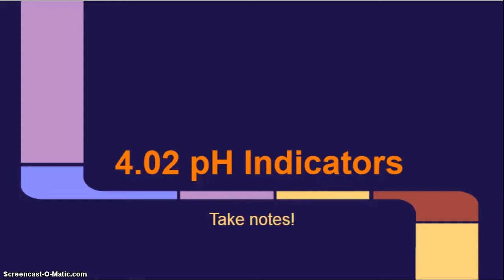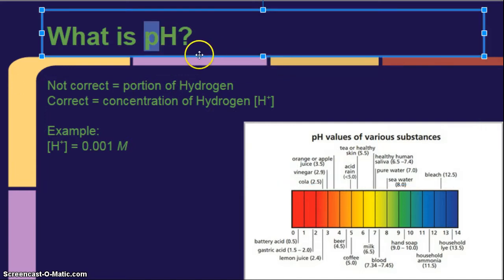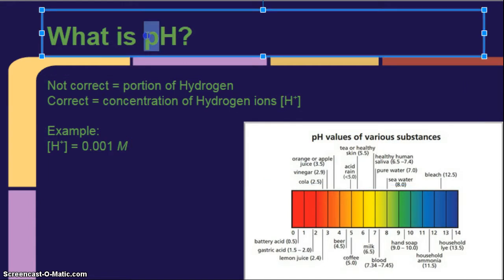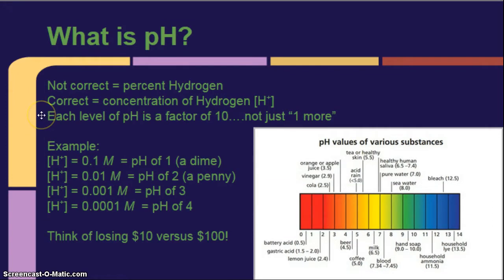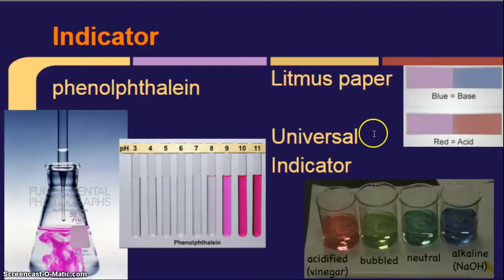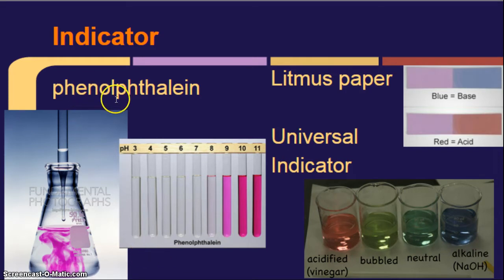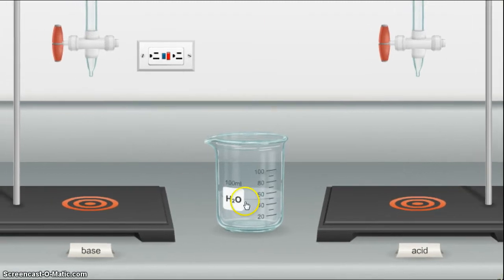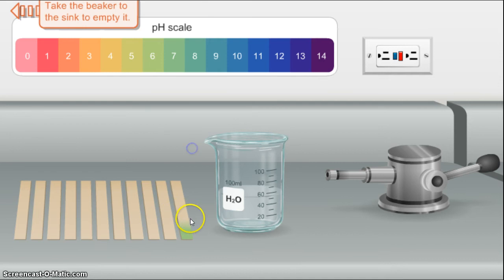Mrs. KJ Explains: 4.02 pH Indicators